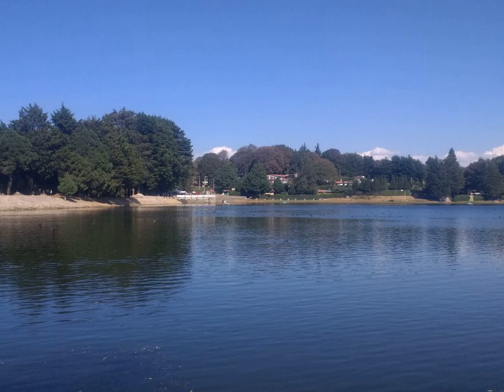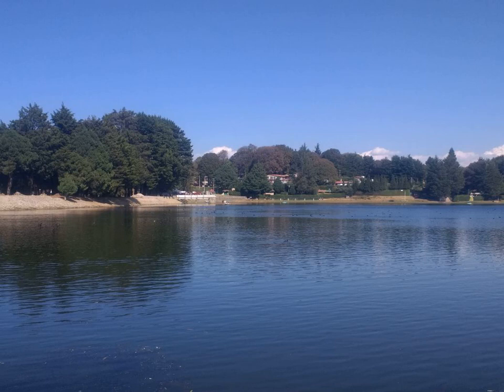Ben oil - Wikipedia Article Audio